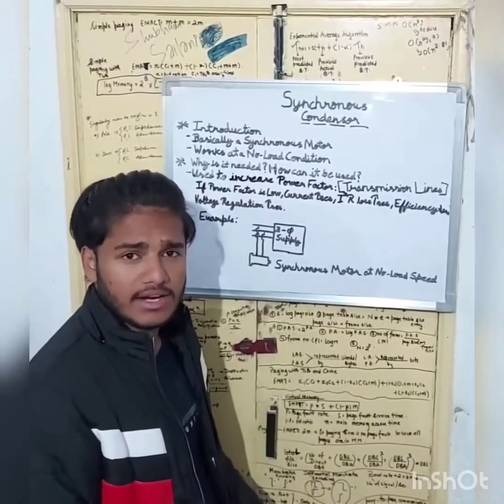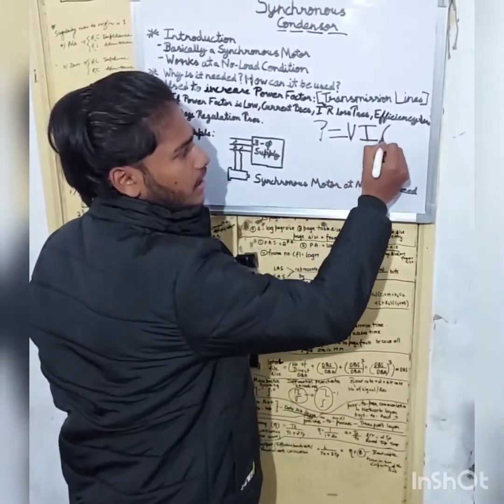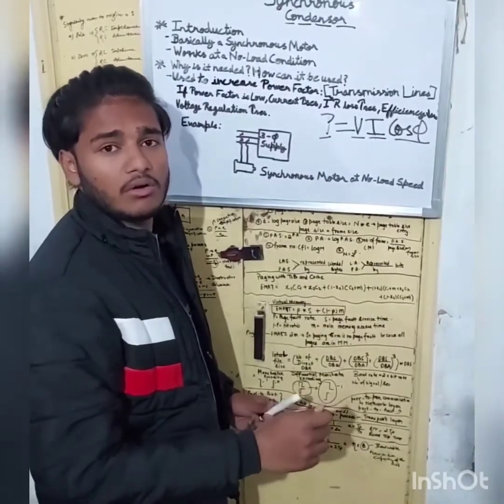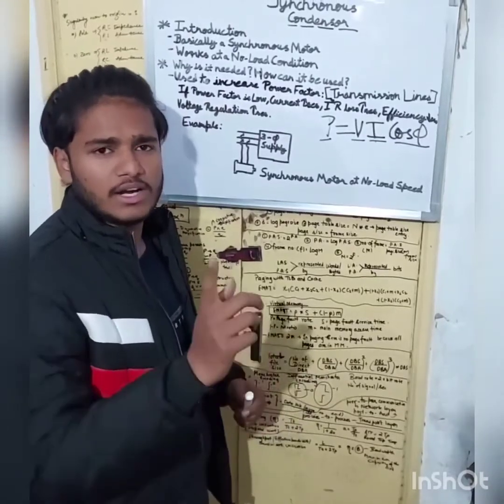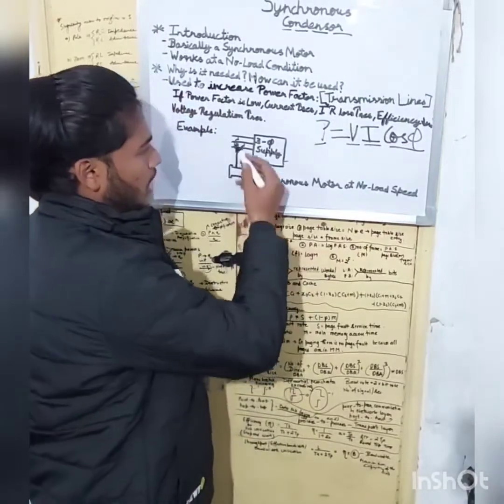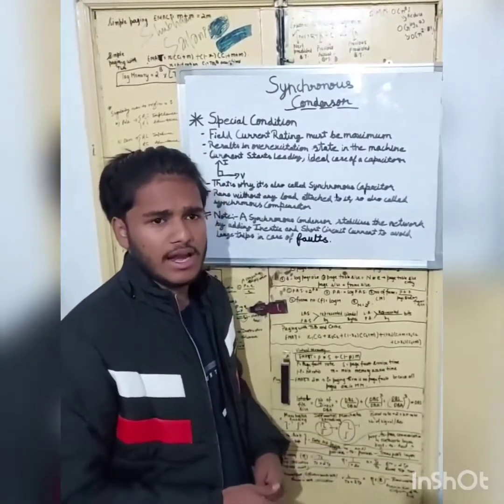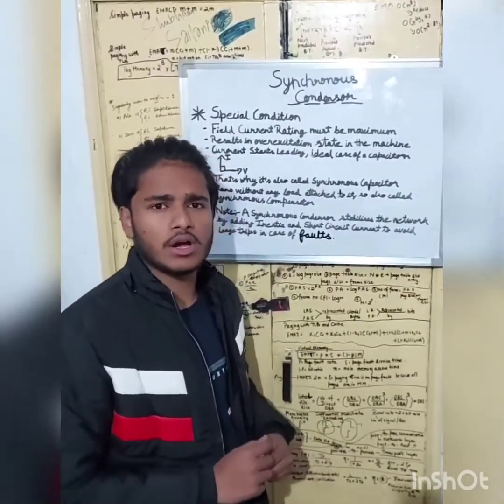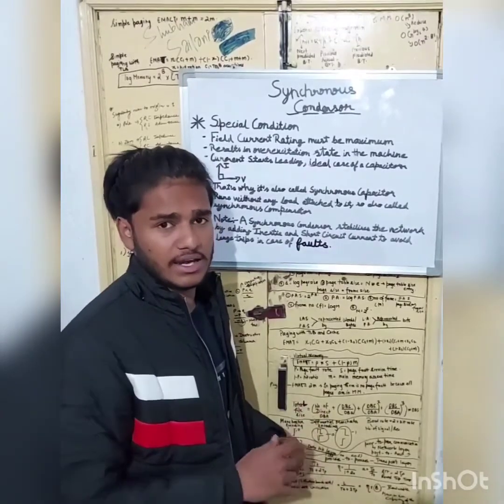Synchronous Condenser Synchronous Capacitor Synchronous Compensator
explains the working of Synchronous Capacitor, also known as synchronous Condenser or synchronous compensator